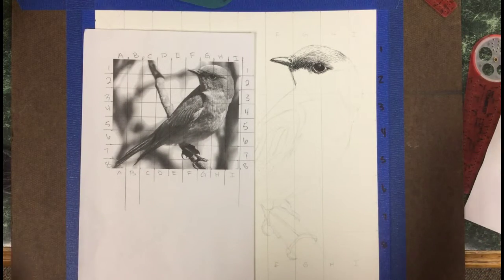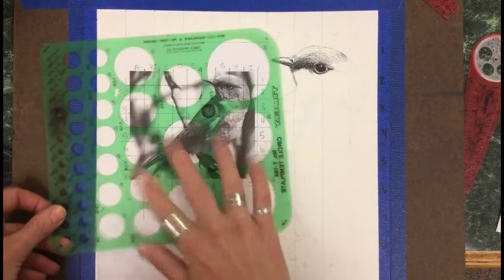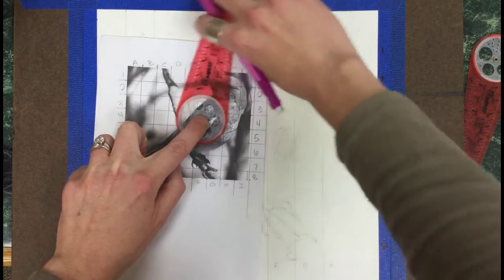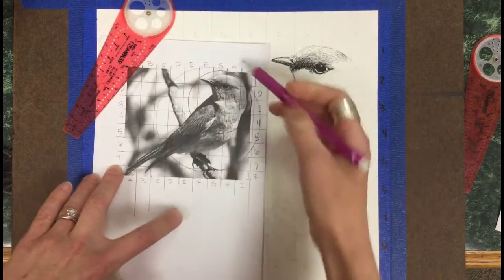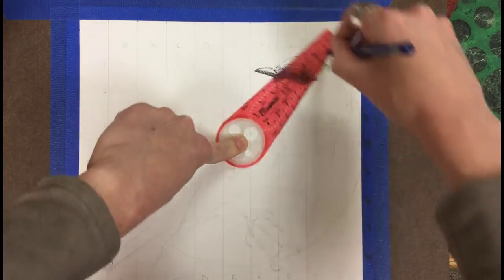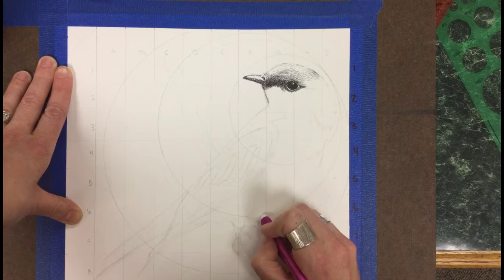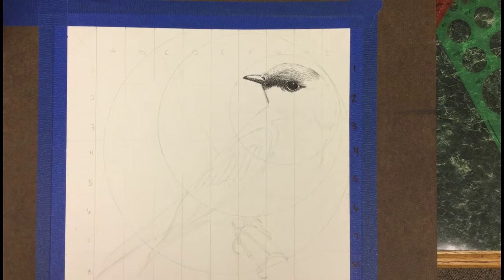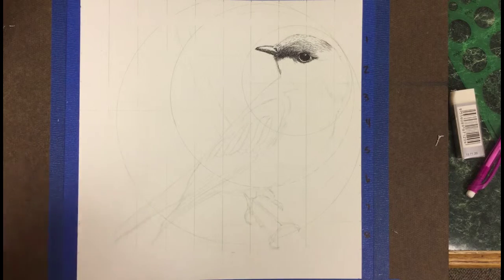#2 Ink and Watercolor Animal Drawing- Adding Shapes or Geometric lines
This is video #2 of 4.  Now that you have drawn your animal.  It's time to add a meaningful shape or line to the composition.